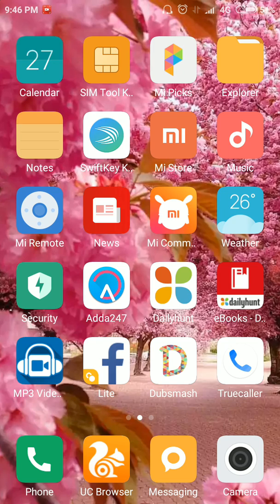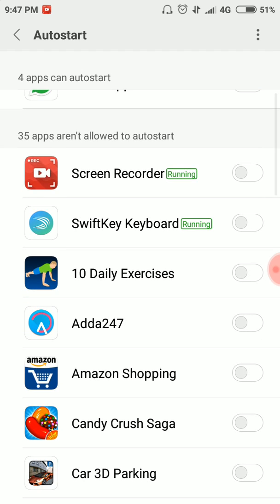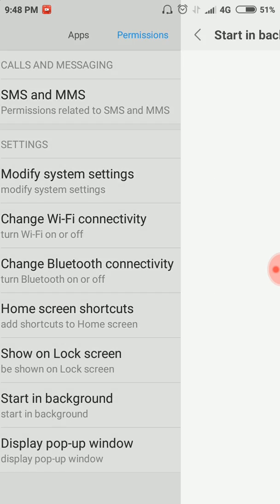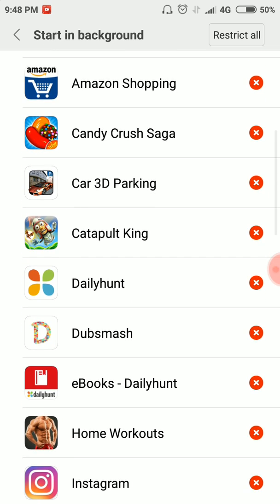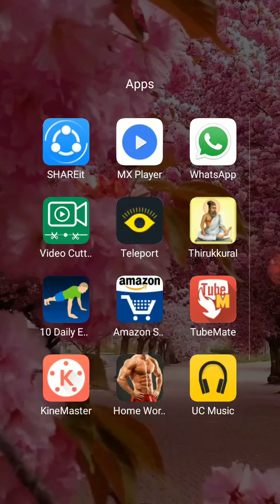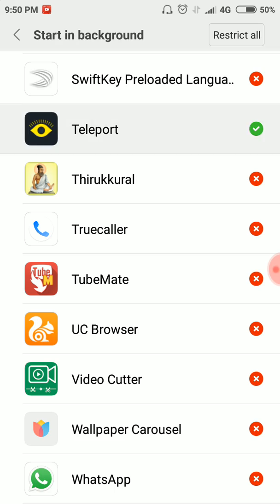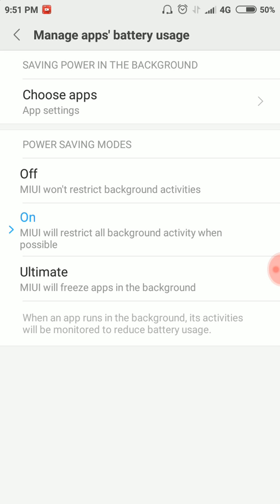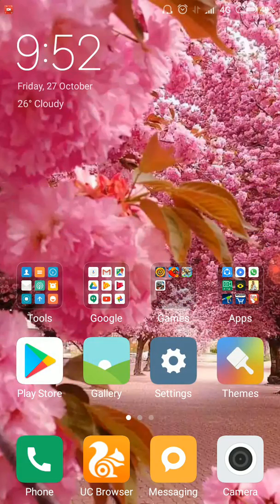Redmi 4| Heating problem solved|100 % working|Tamil| zha karam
You can solve heating problem in redmi 4